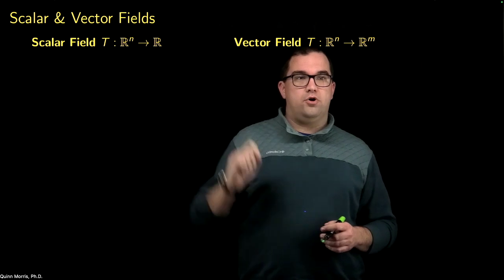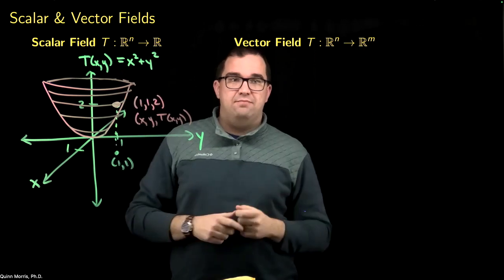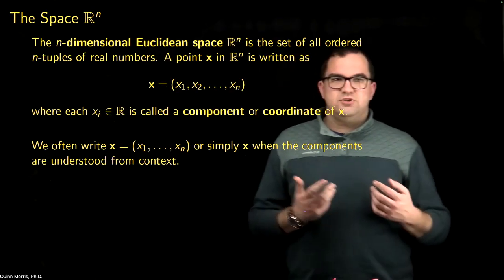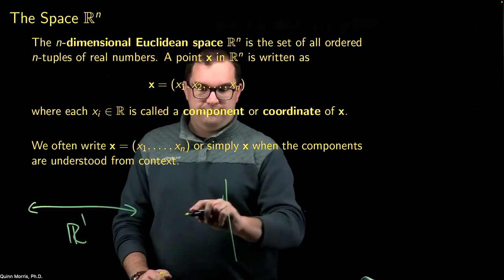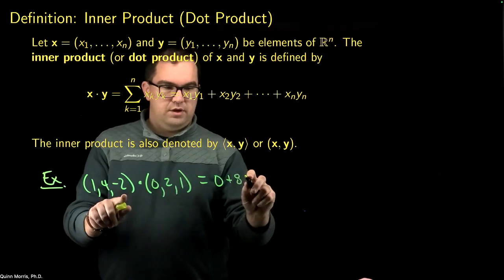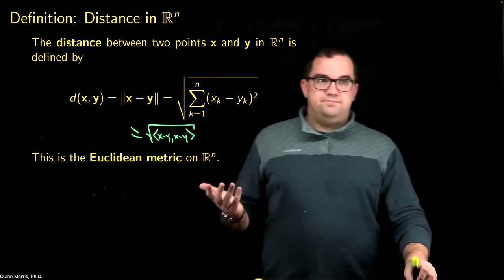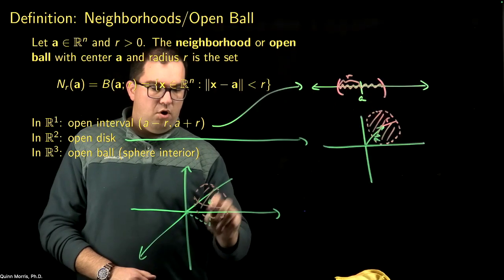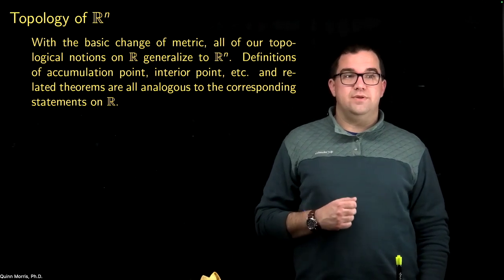Lecture 1: Preliminary Notions